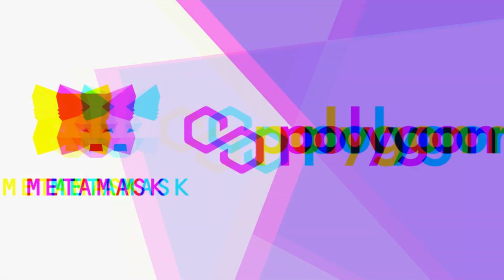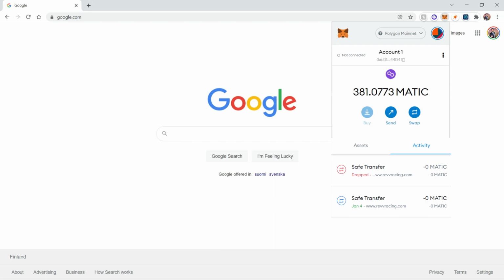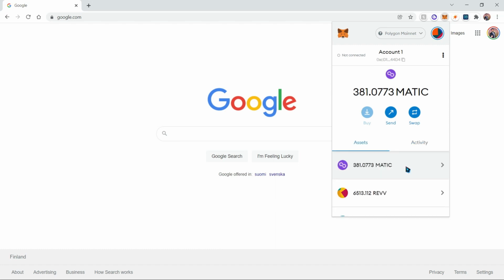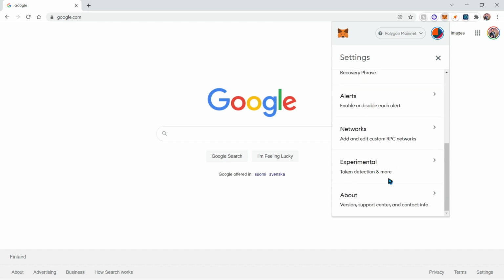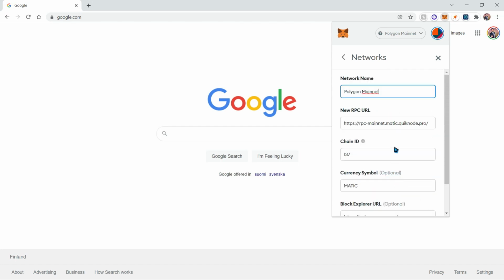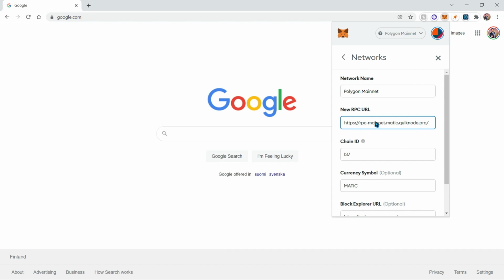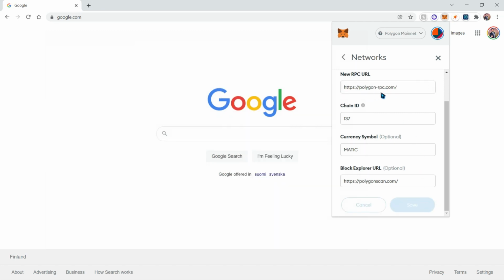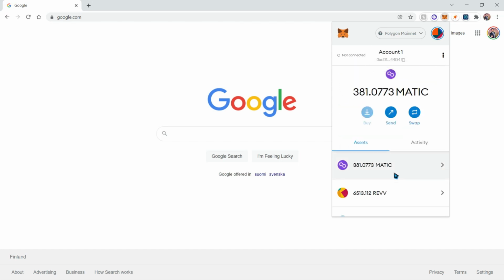Metamask Wallet Not Working Polygon/Matic - Easy Quick Fix Tutorial 2023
If your transactions are failing on metamask or you simply aren't able to connect to the polygon network, please follow this video.

Video Content:
0:00 - Intro
0:13 - Fix Polygon Network